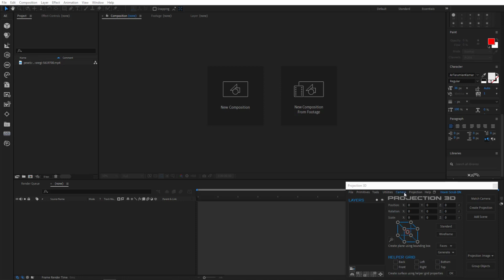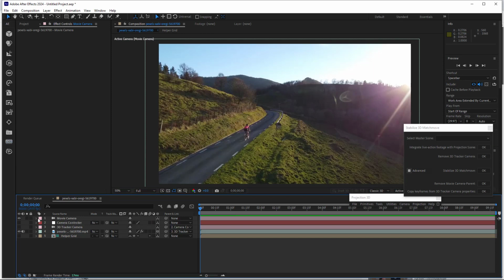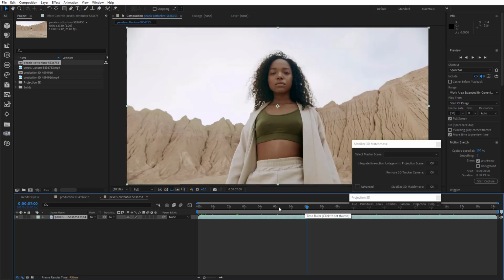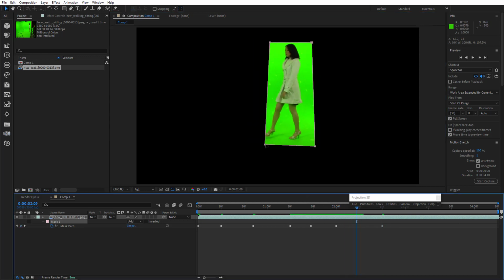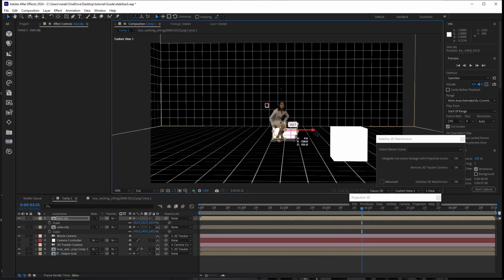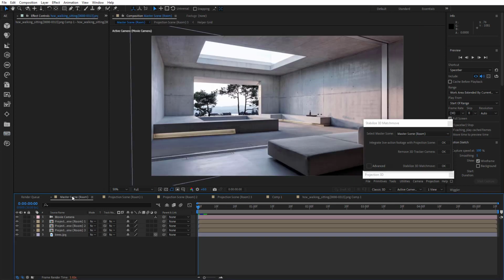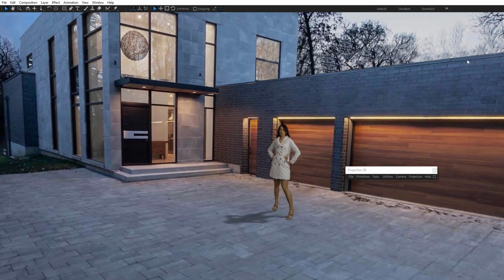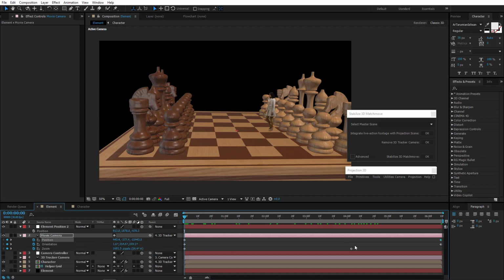Stabilize 3d matchmove